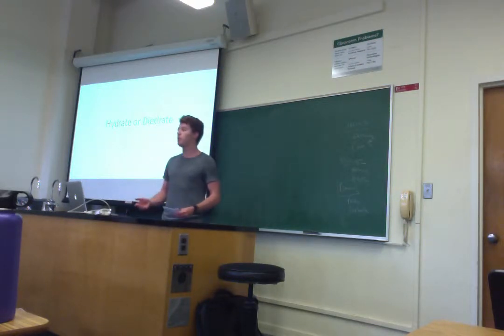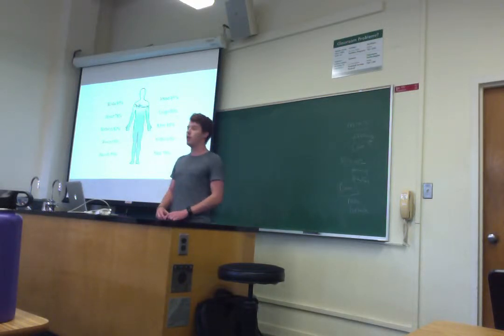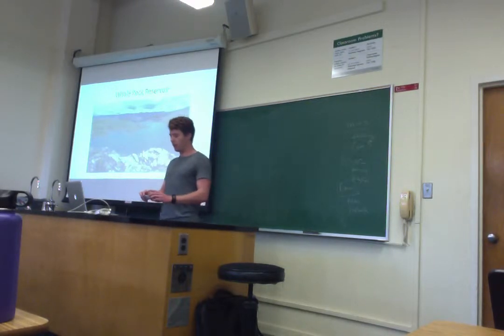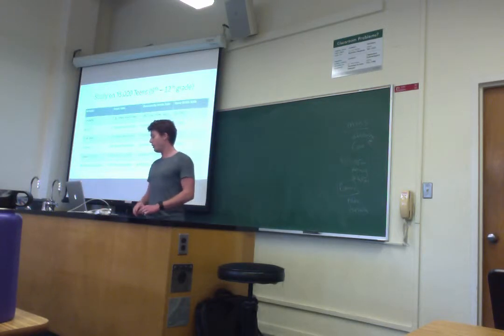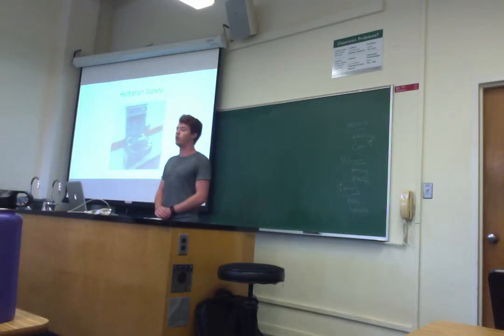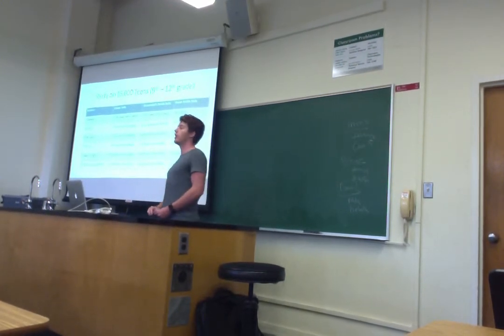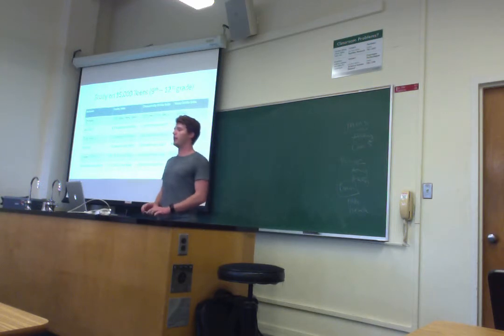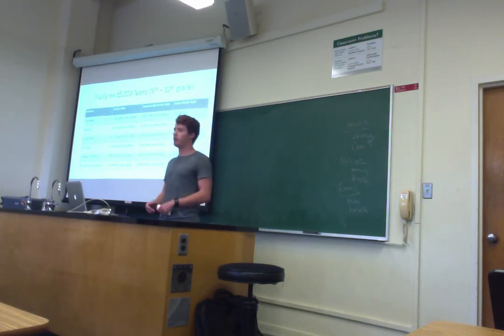Movie on 5 29 18 at 9 32 AM